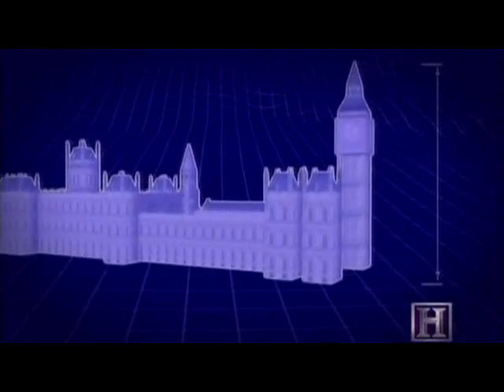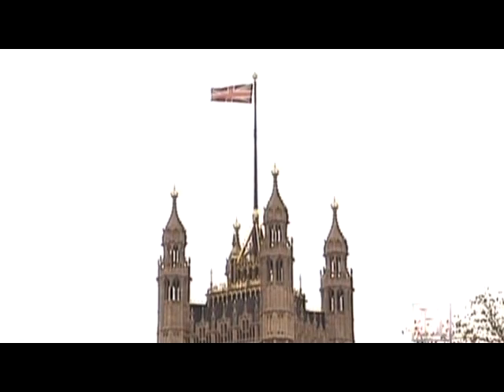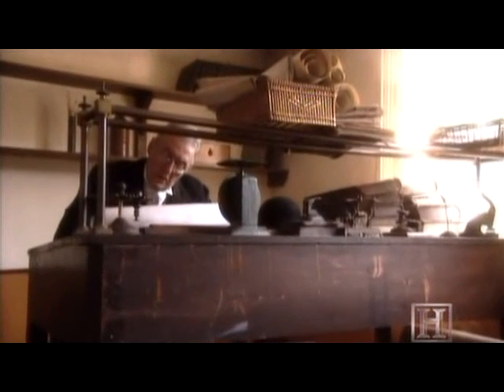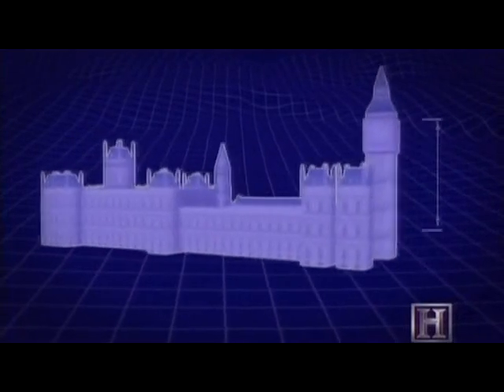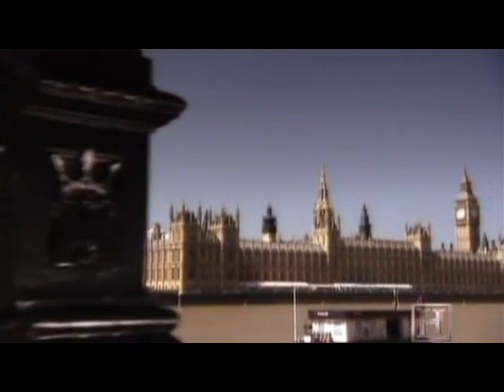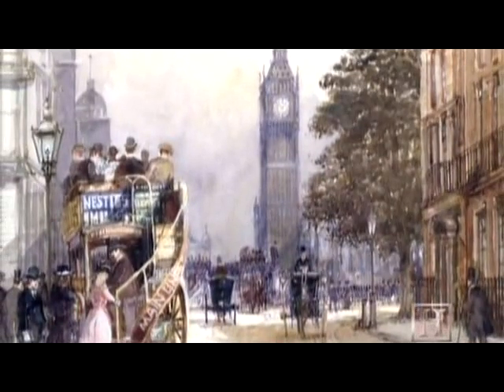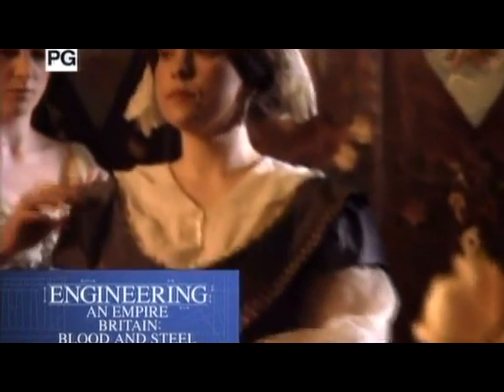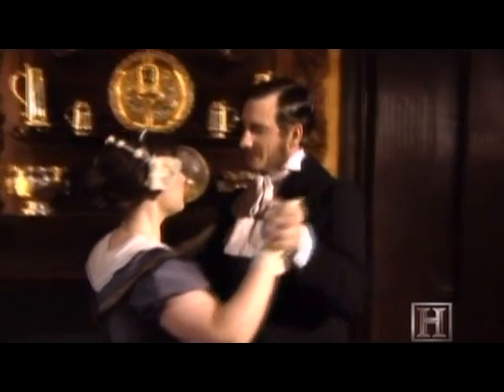Britain - Blood & Steel (4of5)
At its pinnacle, the British empire spanned every continent and covered one quarter of the Earth's land mass. Through the centuries, the rulers of this enormous powerhouse used extraordinary engineering feats to become an industrial and military titan, loaded with riches. Some of their many pioneering accomplishments include the world's first locomotive, a superhighway of underground sewers, the imposing and grand Westminster Palace, and the most powerful and technically advanced navy in the age of sail. Using cutting edge CGI, we'll take a look at the key leaders of the British empire--and explore the mark each left on society.